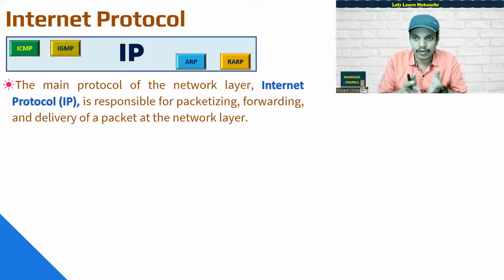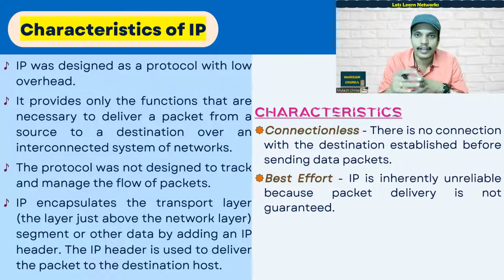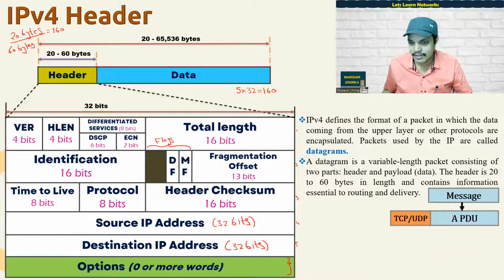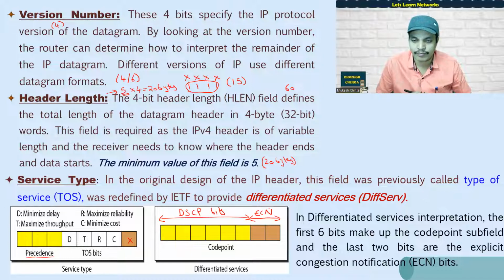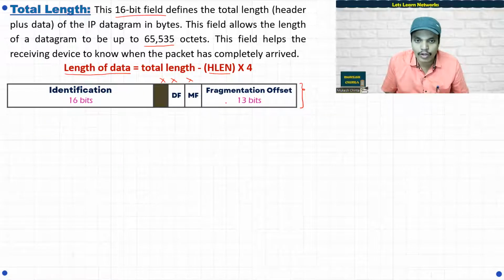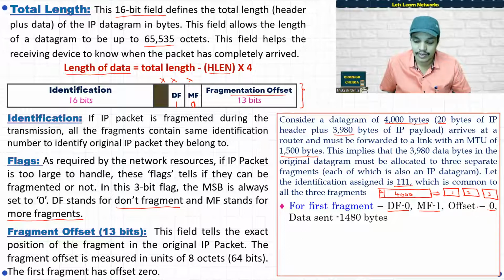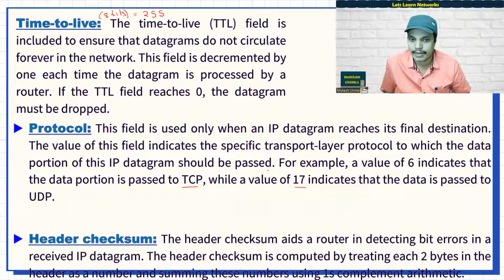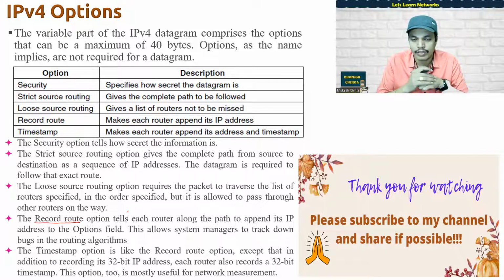IPv4 header || IP characteristics || Packetizing || IIP fragmentation || Network Layer protocols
This video describes the characteristics of IP, its header and the fields present in the header with their functionality.